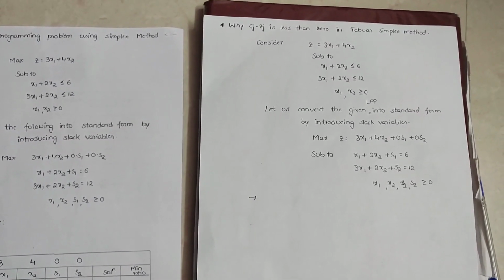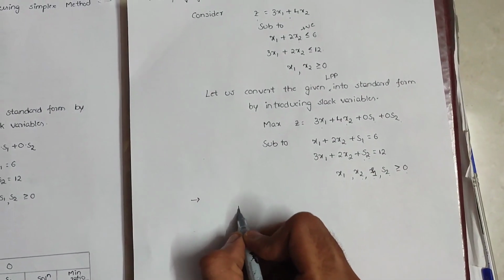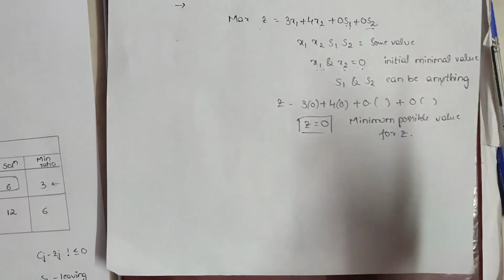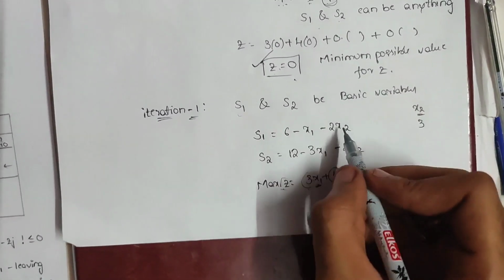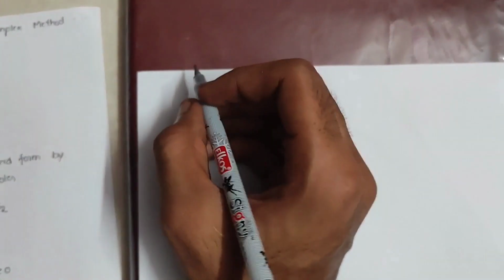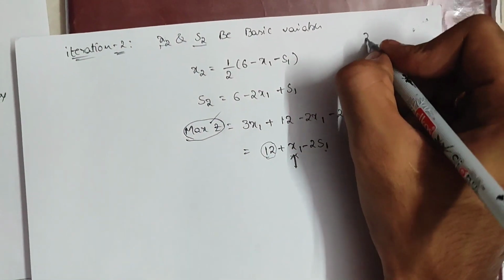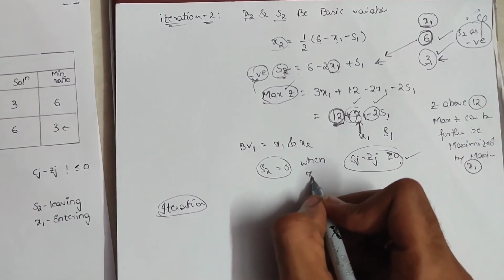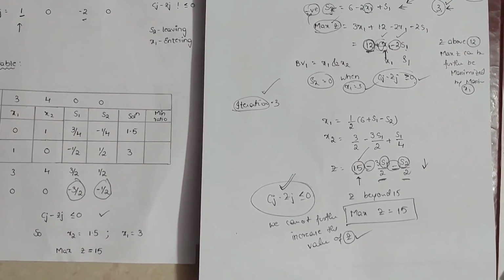620202_Cj-Zj Significance Simplex Algorithm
Let us see why Cj-Zj should be less than zero for a maximizing linear programming problem.